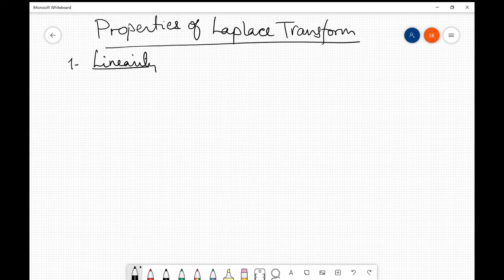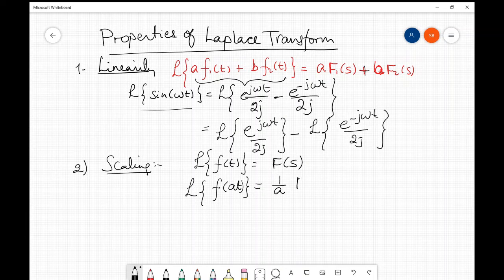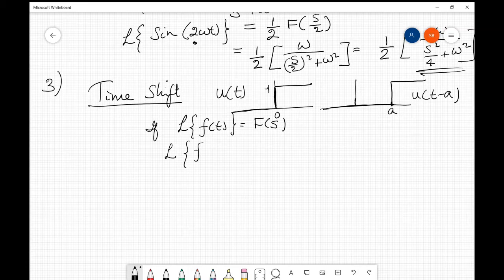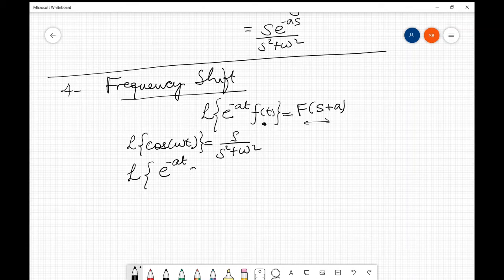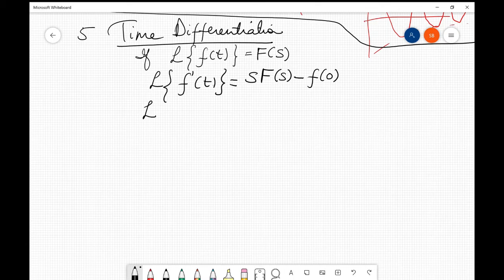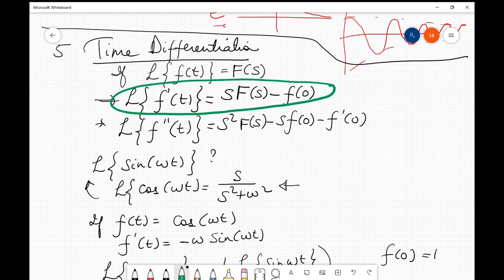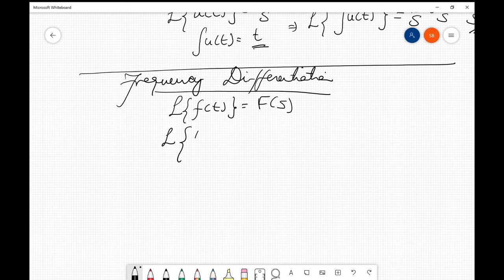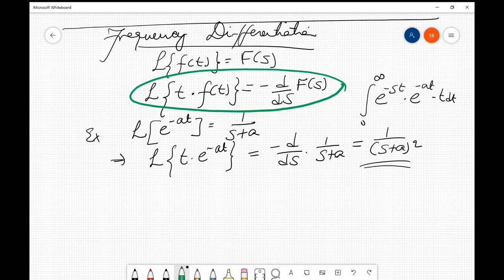Laplace Transform - Lecture 6